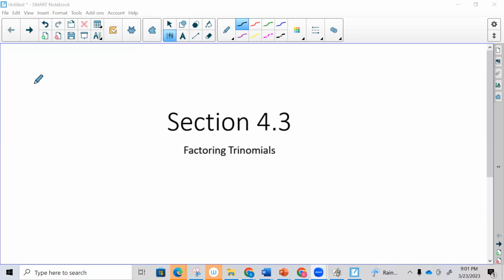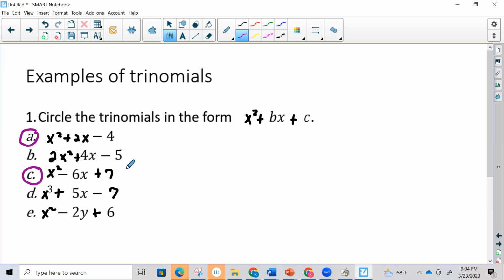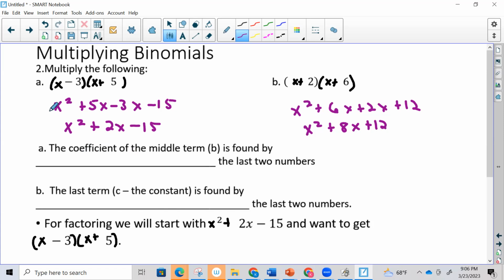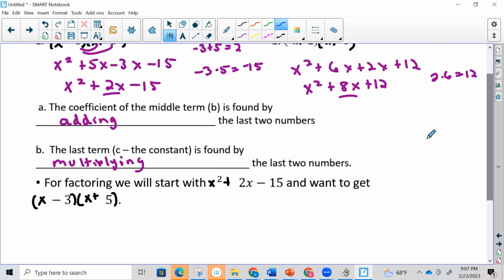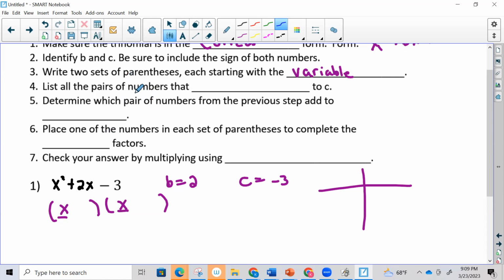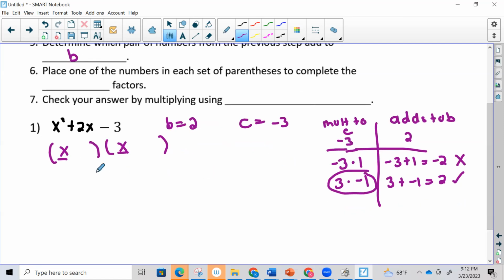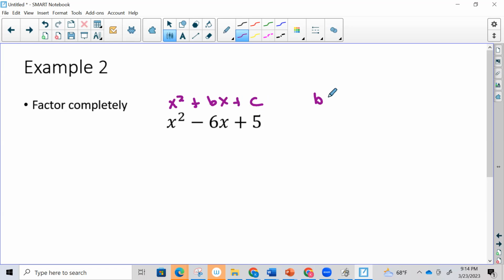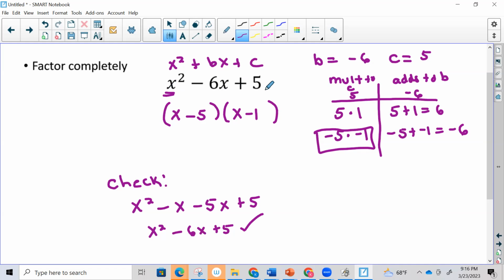4 3 factoring trinomials leading coefficient 1